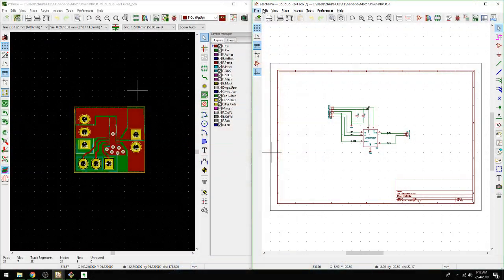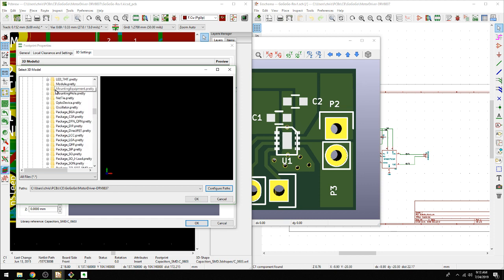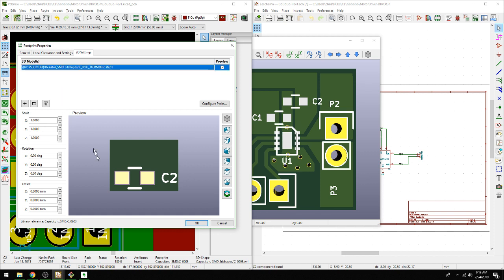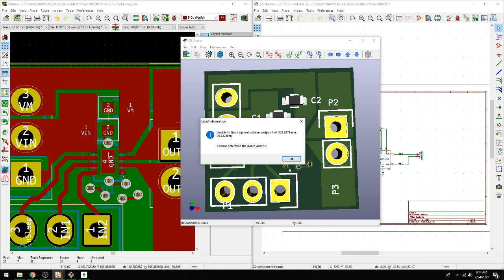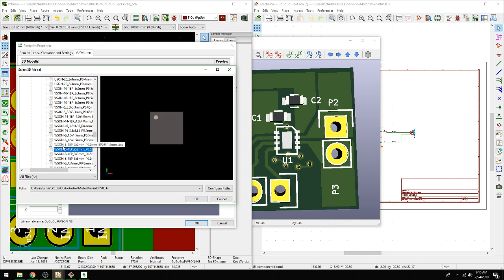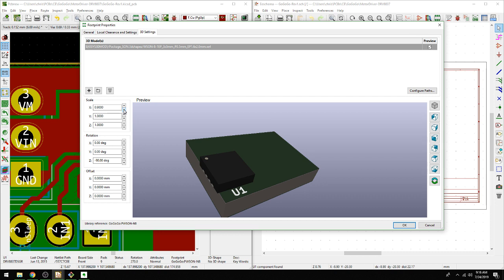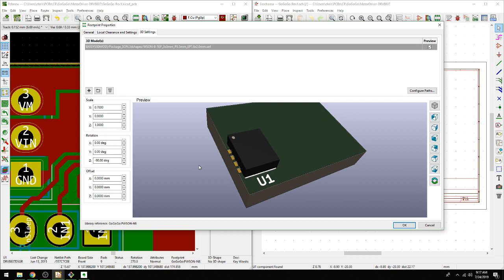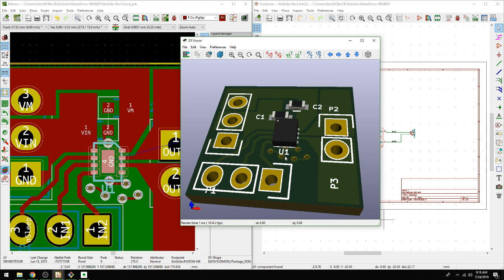KiCad 5.1 - Repurposing 3D Models For Quicker Designs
This video shows how to re-use library components when you don't have time or skills to make your own 3D models.

Background: The 3D model viewer for KiCad is a powerful feature introduced in KiCad 4.0. The STEP file import introduced in KiCad 5.0 enhanced this capability.